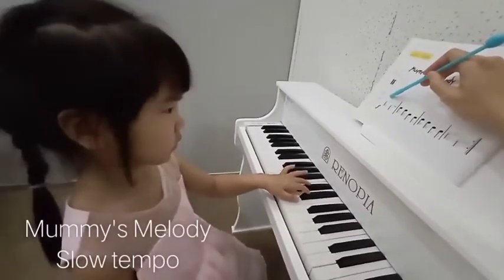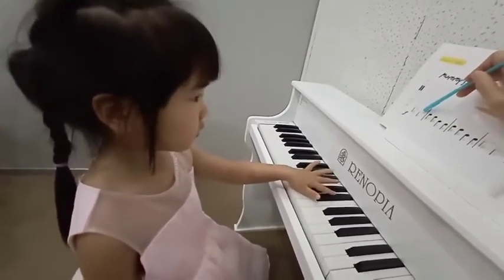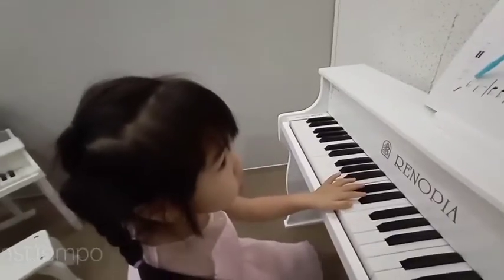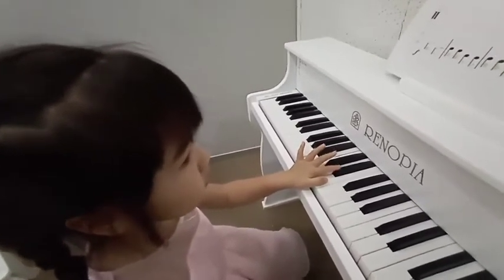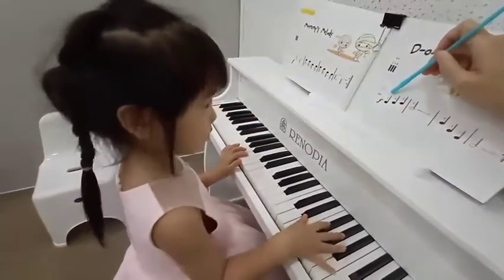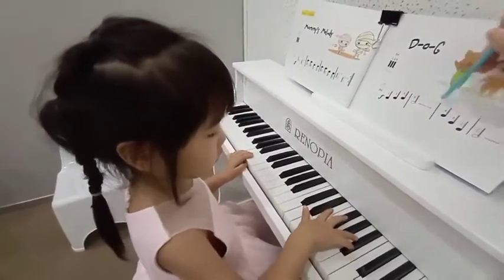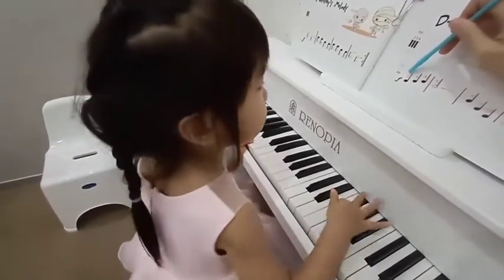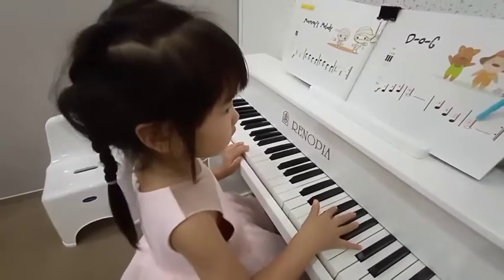Summer - Play Mummy's Melody with backing track (slow/fast) - play D-O-G slow tempo